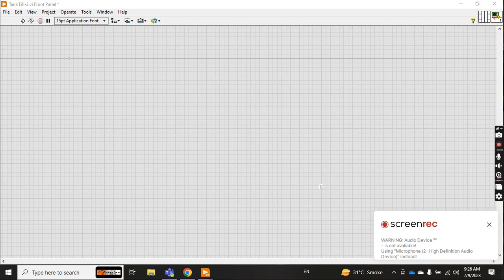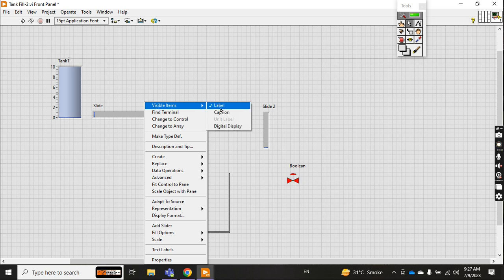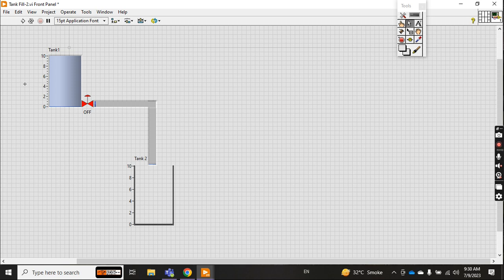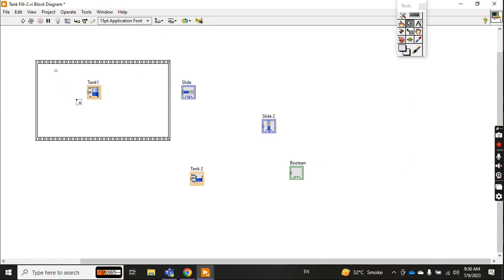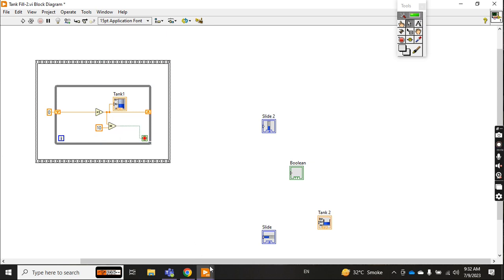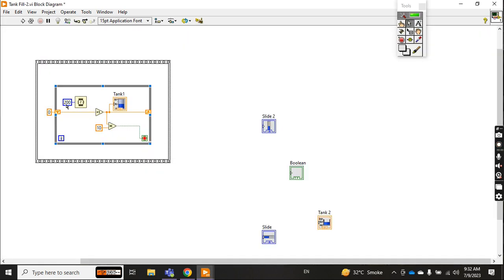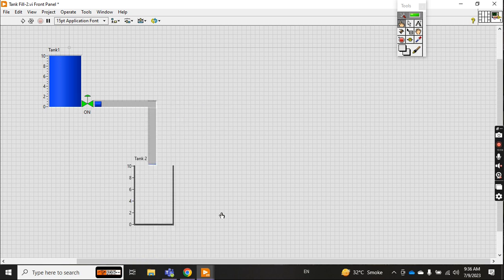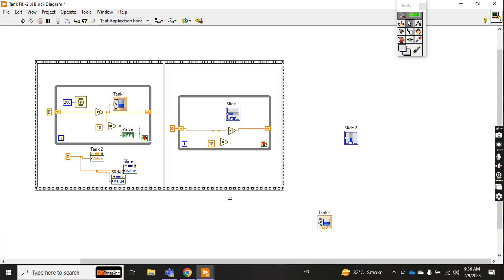LabVIEW- Automatic Tank Filling Process in LabVIEW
Hello Friends,
In this video, I will show you how you can design a tank-filling process in LabVIEW using a Stack sequence structure.